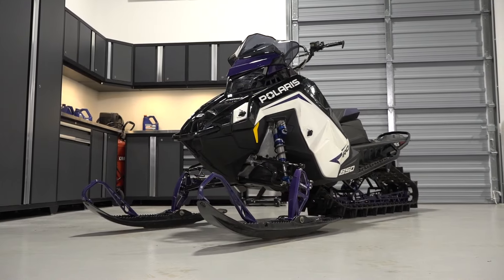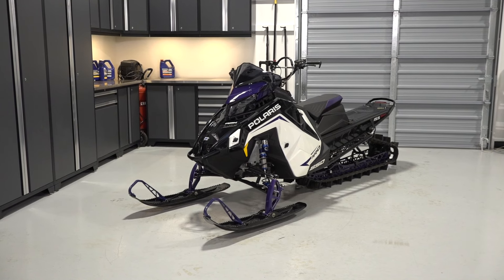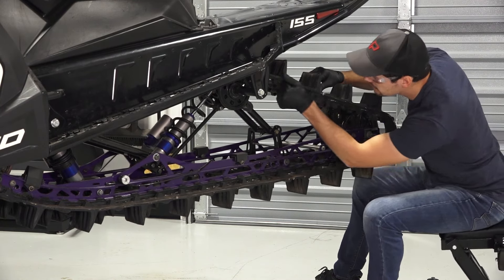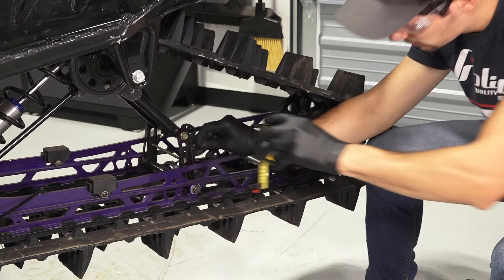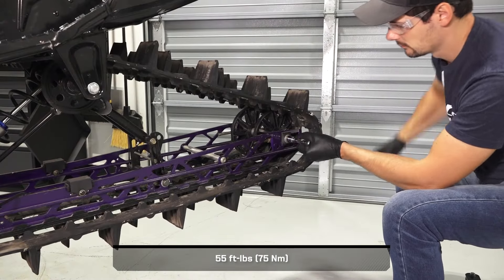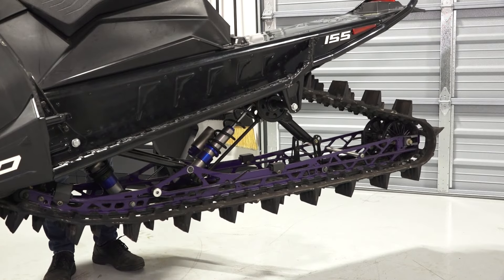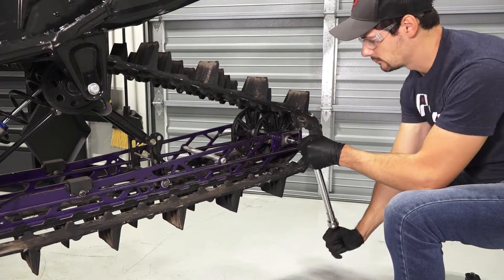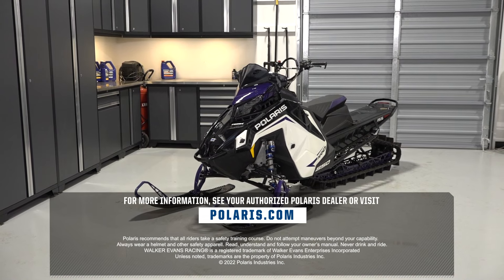2022+ Pro RMK Matryx | Track Inspection and Tension Adjustment - Polaris Snowmobiles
In this video, we will cover the track inspection and tension adjustment process on a 2022+ Pro RMK Matryx snowmobiles.

THINK OUTSIDE.